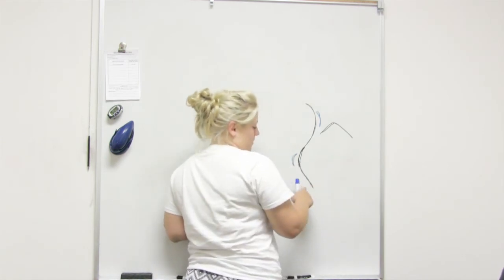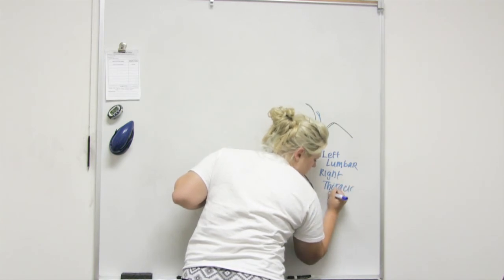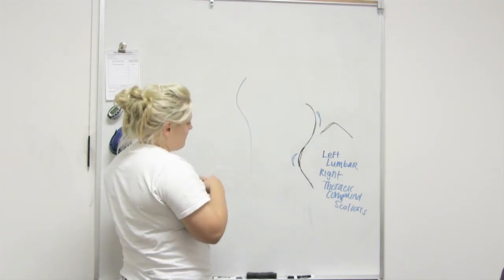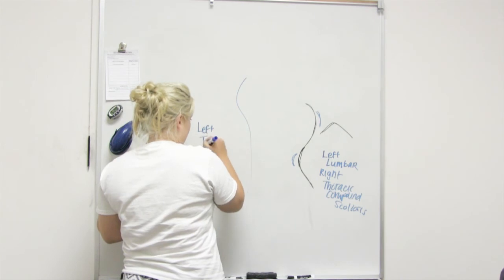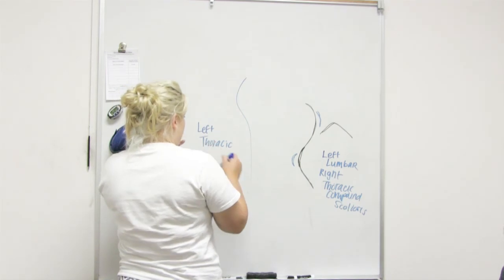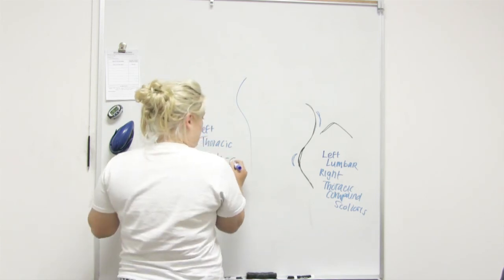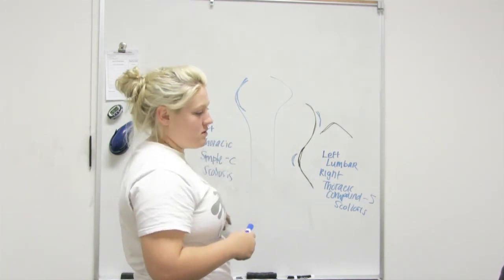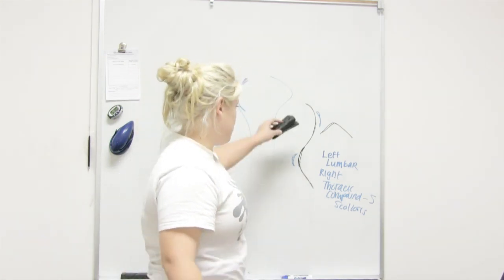Scoliosis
This Intro to Kines and Biomechanics video is about Scoliosis.